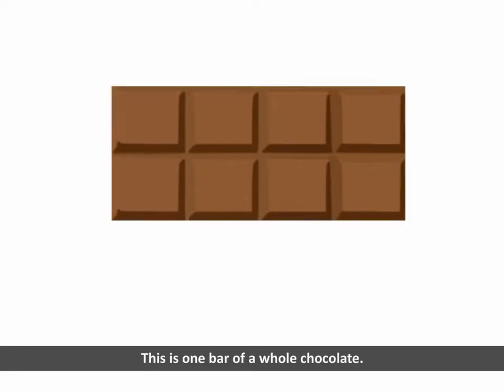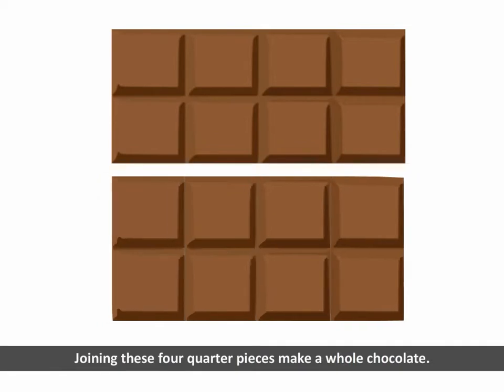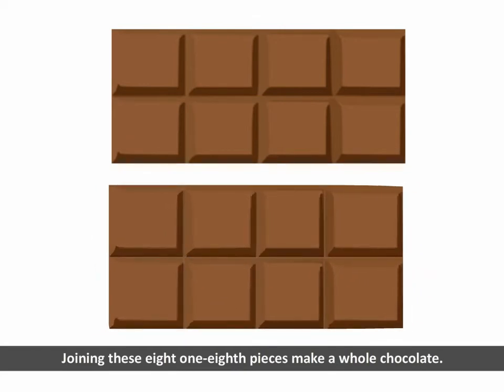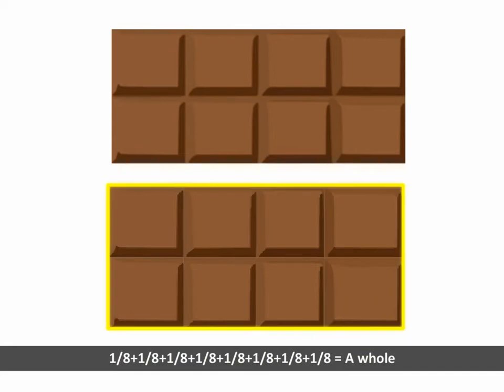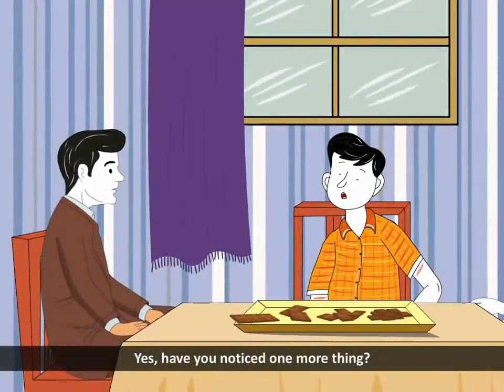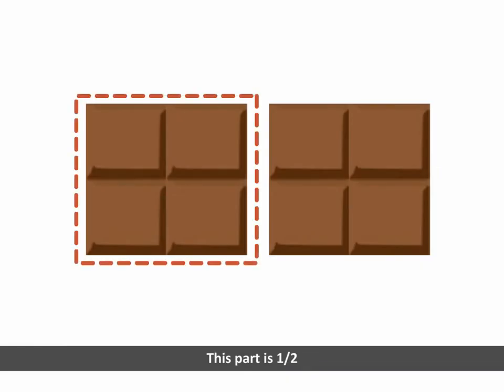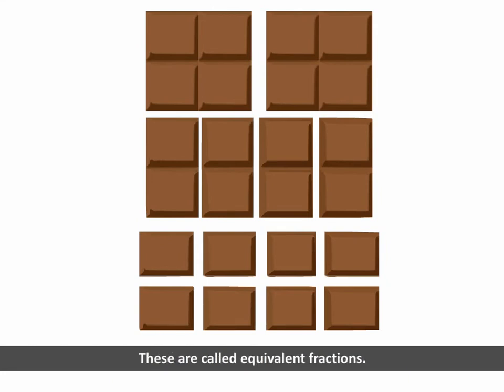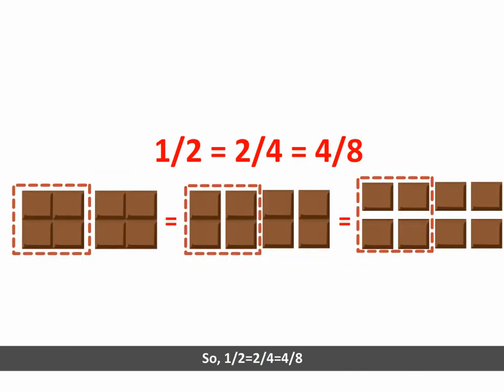Equivalent Fractions | Mathematics Class 4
Mathematics Class 4 @BlueprintDigitalnr